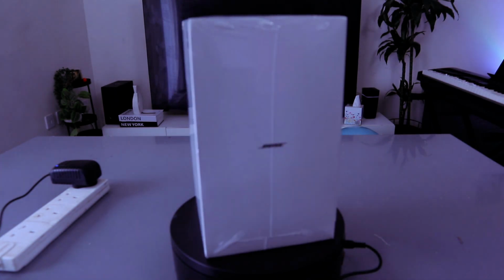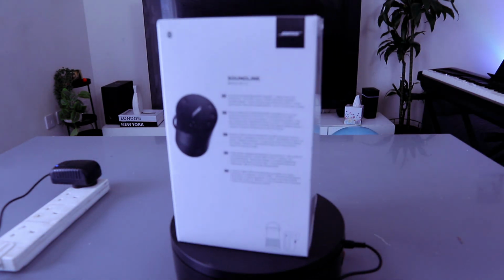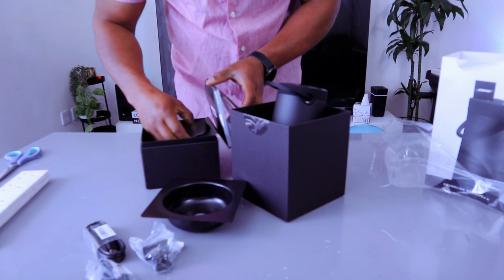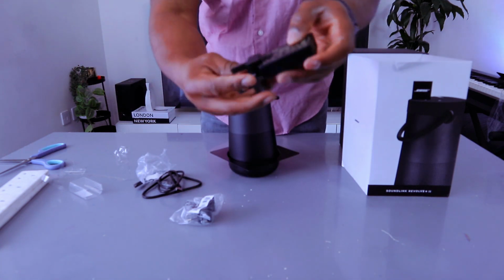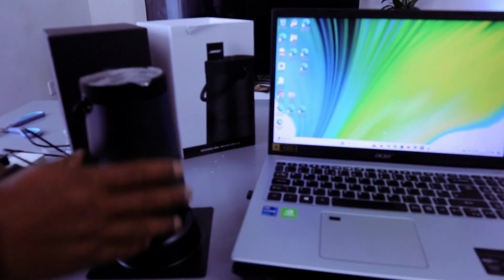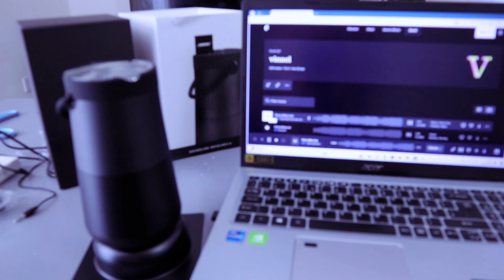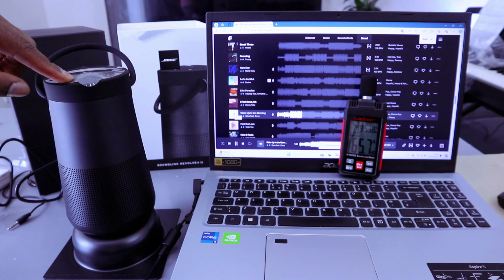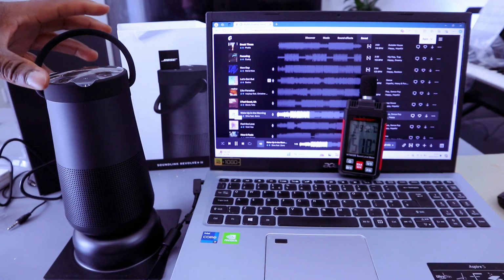BOSE SOUNDLINK + II BLUETOOTH Speaker Setup with Laptop with AUDIO Review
This video is BOSE SOUNDLINK + II  BLUETOOTH Speaker  Setup with Laptop with AUDIO Review
The Bose Soundlink Revolve +II offers an enhanced audio experience with true 360° sound, providing consistent coverage from a Bluetooth speaker. It delivers louder and deeper sound with an extended battery life compared to the SoundLink Revolve II ~ (Amazon) (Amazon)
Enjoy up to 17 hours of playtime on a single charge with the rechargeable lithium-ion battery of the SoundLink Revolve+ II. Charging is convenient through the Micro-B USB port.
Designed to be durable and portable, the SoundLink Revolve+ II is dust and water-resistant (IP55 rating), making it suitable for outdoor use. It features a flexible fabric handle for easy carrying.
With a built-in microphone, you can take calls and access your device's voice assistant directly from the portable speaker. Additionally, you can connect the speaker to an Amazon Alexa-enabled device for hands-free music control. (Amazon) (Amazon)
Pairing your device with the Bluetooth speaker is effortless thanks to voice prompts. The multi-connect feature allows you to pair two devices simultaneously and switch between them seamlessly for full control over your music.
Utilize Bose SimpleSync technology to connect your SoundLink Revolve+ II to other compatible Bose products for a synchronized sound experience throughout your home. Easily sync devices by pressing and holding the Bluetooth button or connect to an existing group by pressing the Action button